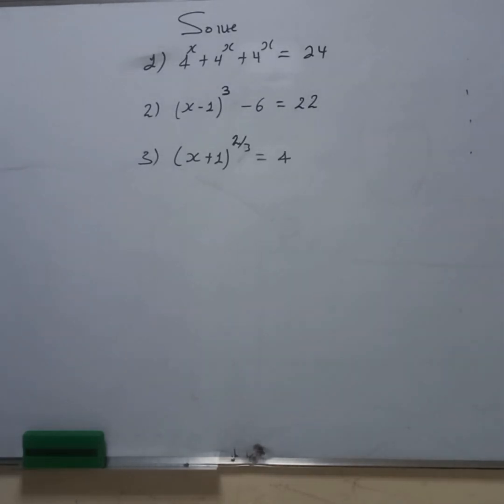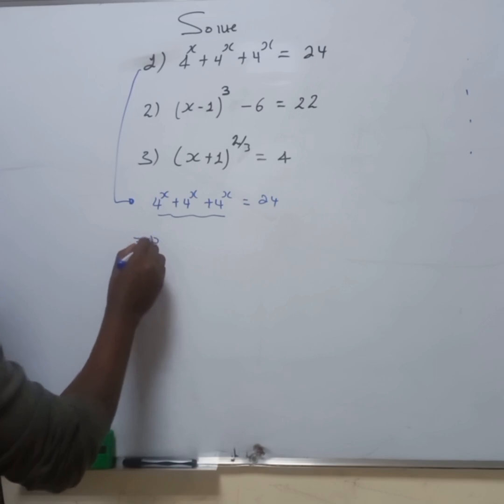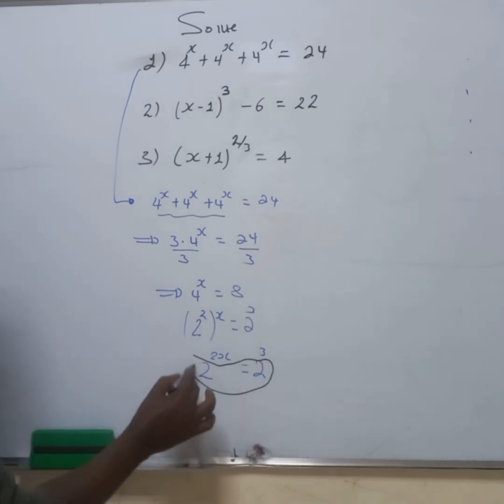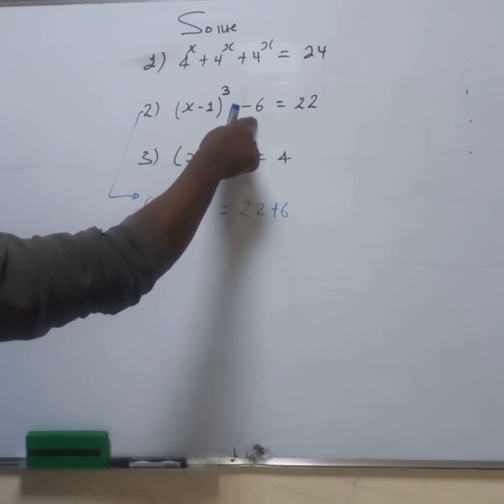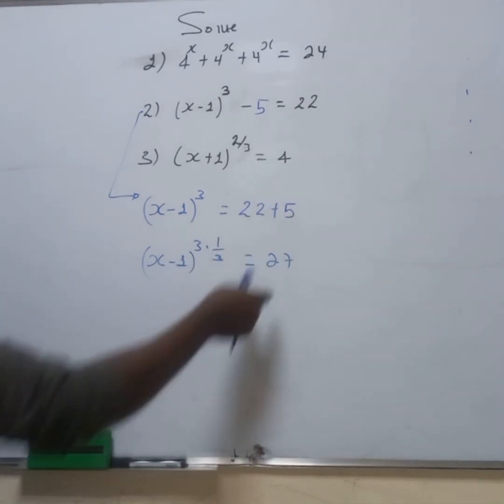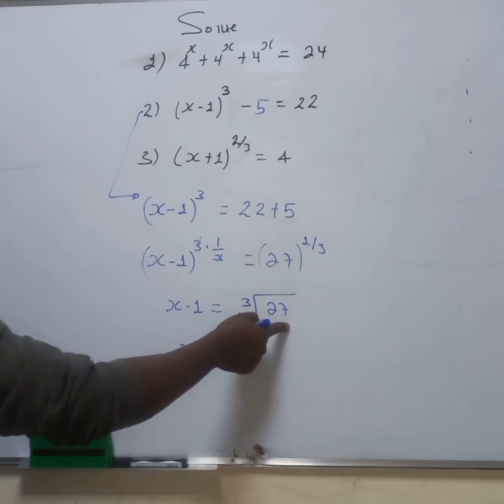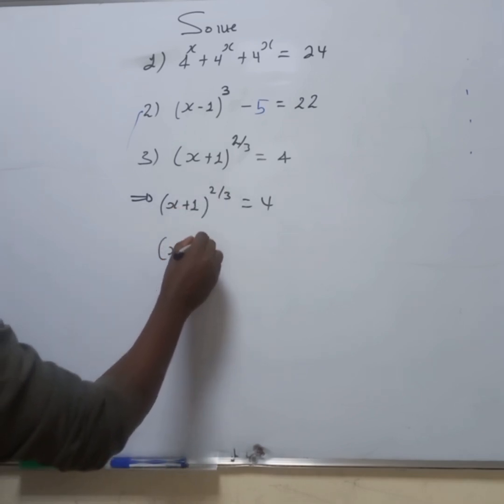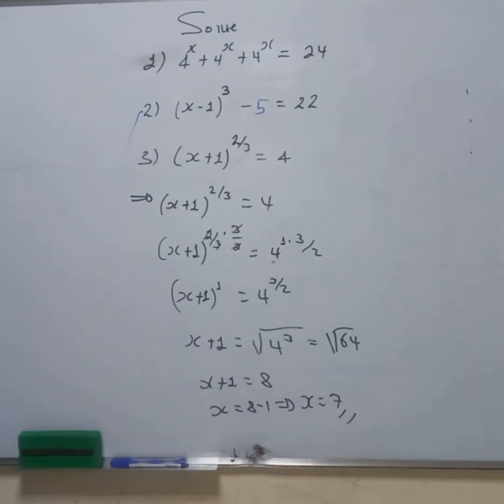Learn how to solve the most exciting math olympiad questions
In this video, you will learn how to solve the most exciting math olympiad questions